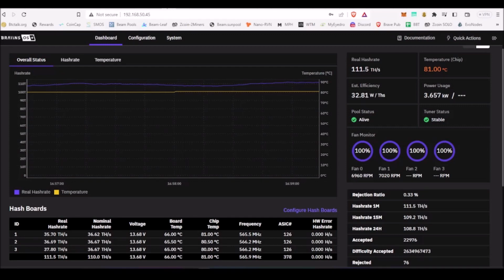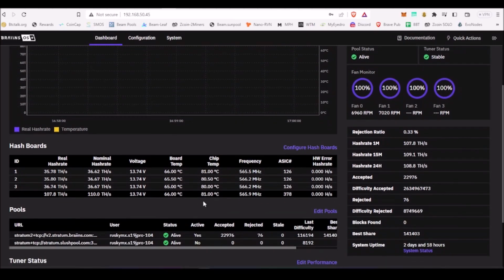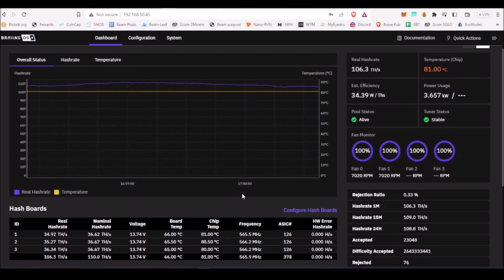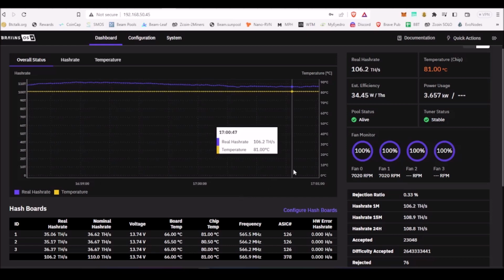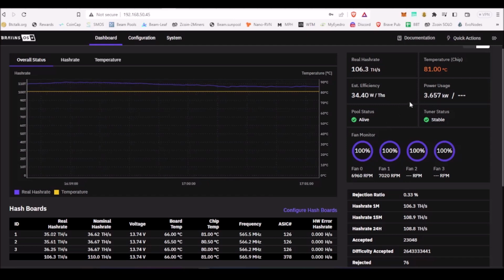Braiins OS on S19J Pro 104th Update #2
The second update on Braiins OS on my S19J Pro 104th model.   Learning more about the OS and how it works.  Starting to log some data about ambient temps, intake temps, chips temps etc and see the correlation with hashrate and power usage

Hardware Wallet that I Used Since 9/2018 - Trezor One
Not your Keys, Not your Coins

Just like any exchange, make your sale and withdraw. Don’t leave it on there.